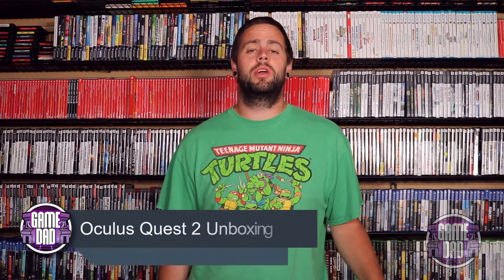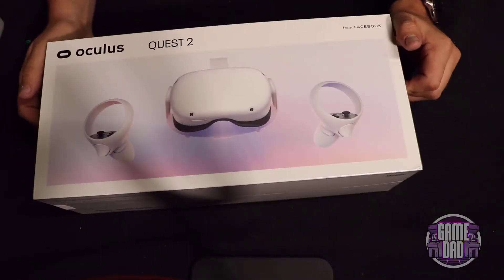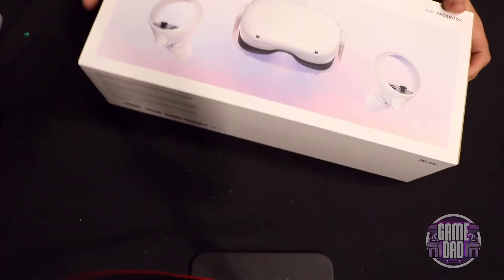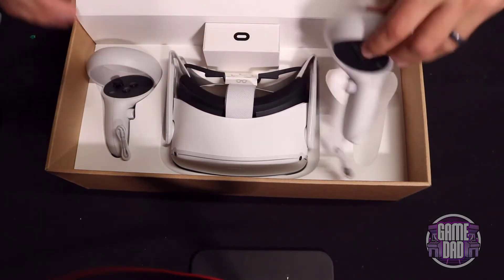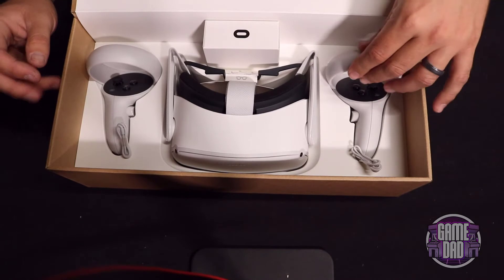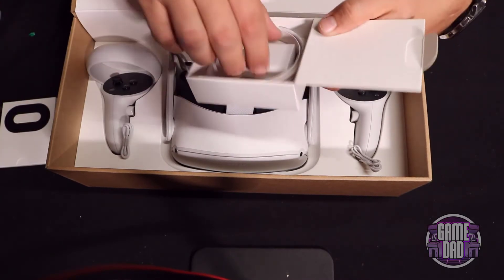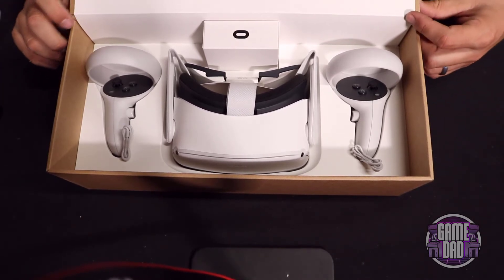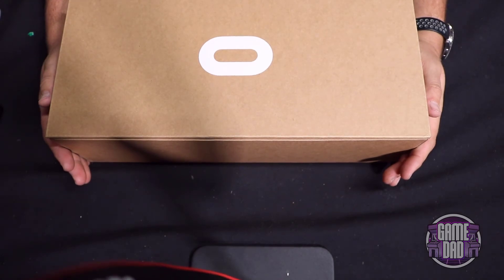Oculus Quest 2 UNBOXING! | GameDad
In today's video, I unbox the new Oculus Quest 2!